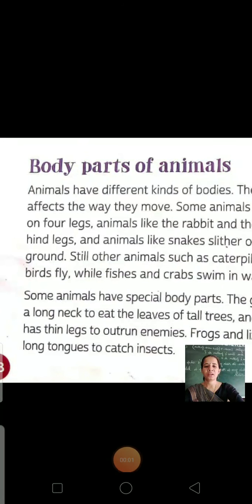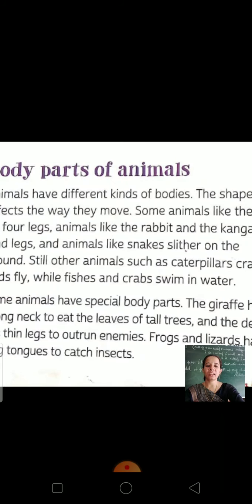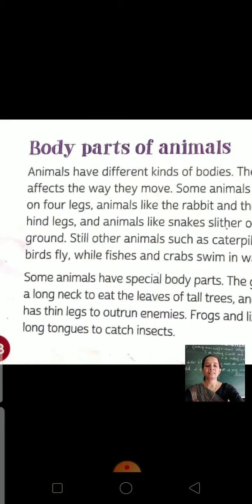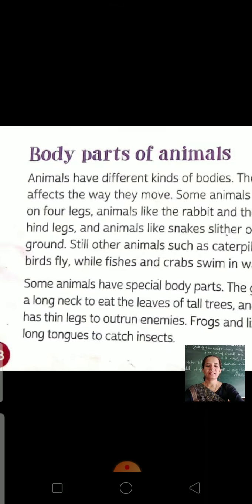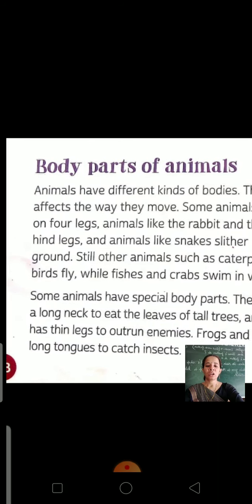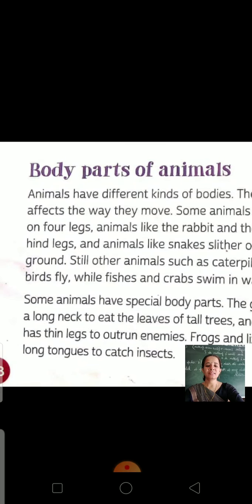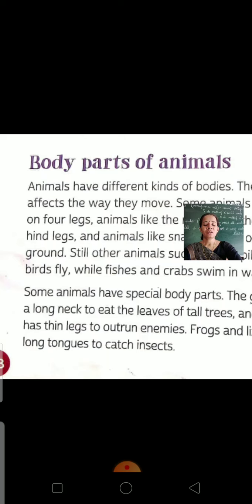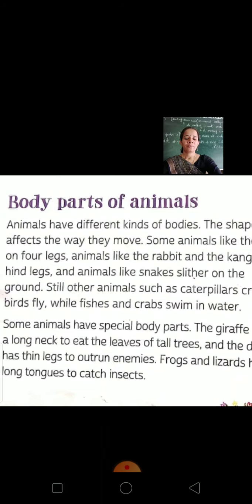Evs , lesson 4 , animals and insects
Body parts of animals